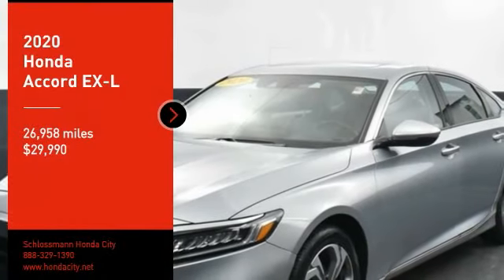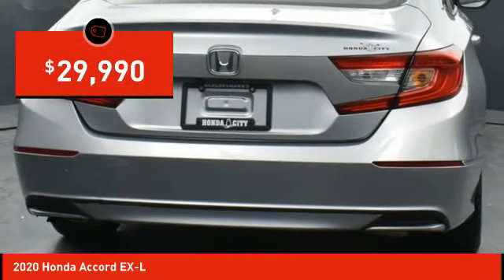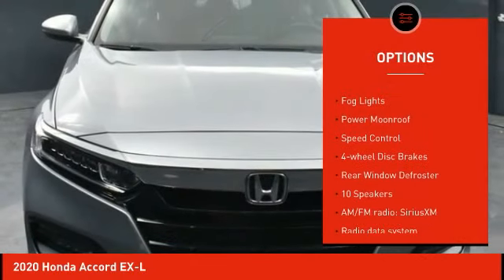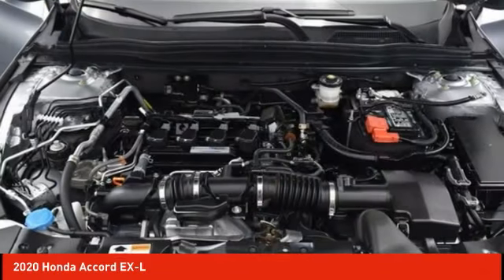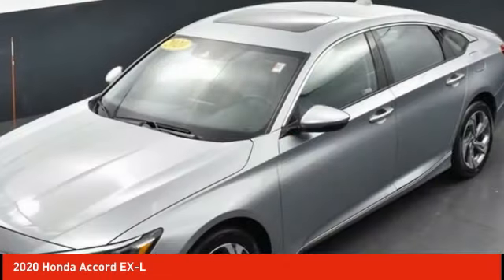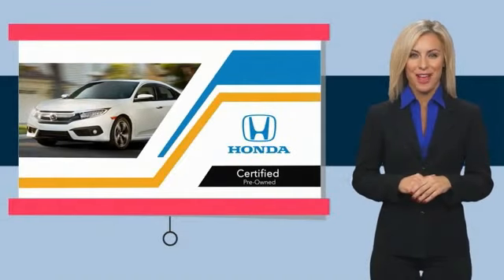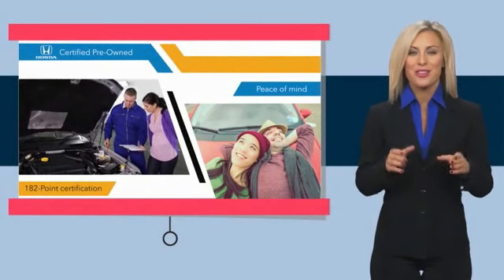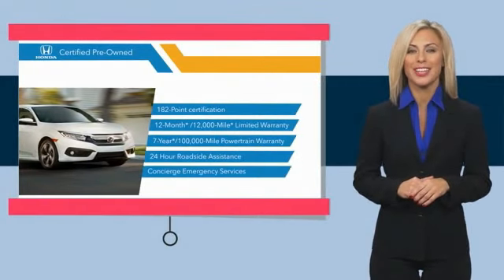2020 Honda Accord Schlossmann Honda City Inventory 30456A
2020 Honda Accord EX-L

3450 South 108th St.

2020 Honda Accord EX-L 30/38 City/Highway MPG Certified.brbrThis Honda Accord is well equipped and includes these key features, One Owner Local Trade In, Leather Heated Seats, Front and Rear Leather Heated Seats, Sunroof/Moonroof, Android Auto, Apple CarPlay, Automatic Headlights, Bluetooth, Backup Camera, 10 Speakers, ABS brakes, Automatic temperature control, Brake assist, Electronic Stability Control, Exterior Parking Camera Rear, Forward collision: Collision Mitigation Braking System (CMBS) + FCW mitigation, Four wheel independent suspension, Knee airbag, Memory seat, Panic alarm, Radio: 450-Watt AM/FM/HD Premium Audio System, Security system, Speed-sensing steering, Steering wheel mounted audio controls, Traction control. CARFAX One-Owner. Clean CARFAX.brbrHonda Combined Details:brbr  * Powertrain Limited Warranty: 84 Month/100,000 Mile (whichever comes first) from original in-service date (for HondaTrue Certified program), 84 Month/100,000 Mile (whichever comes first) from original in-service date (for HondaTrue Certified+ program), 5,000 Mile 100-days/5000 miles(whichever comes first) after new car warranty expires or from certified purchase date (for HondaTrue Used program)br  * 182 Point Inspection (for HondaTrue Certified+ program), 182 Point Inspection (for HondaTrue Certified program), 112 Point Inspection (for HondaTrue Used program)br  * Roadside Assistancebr  * Warranty Deductible: $0br  * Limited Warranty: 12 Month/12,000 Mile (whichever comes first) after new car warranty expires or from certified purchase date (for HondaTrue Certified program), 60 Month/86,000 Mile (whichever comes first) from original in-service date, if purchased within new vehicle limited warranty period (for HondaTrue Certified+ program), 5,000 Mile 100-days/5000 miles(whichever comes first) after new car warranty expires or from certified purchase date (for HondaTrue Used program)br  * Transferable Warrantybr  * Vehicle Historybr  * Honda Care Motor Club Partner for 2 years/50,000 miles (whichever comes first.) Roadside Assistance, Trip Interruption and Concierge Service for the duration of the Certified Pre-Owned Limited Warranty. Up to two complimentary oil changes within the first year of ownership. SiriusXM 90-Day Trial (for HondaTrue Certified+ program), Vehicles purchased within New Vehicle Limited Warranty period: extends New Vehicle Limited Warranty to 4 years*/48,000 miles*. Honda Care Motor Club Partner for 1 year/12,000 miles. Up to two complimentary oil changes within the first year of ownership. SiriusXM 90-Day Trial (for HondaTrue Certified program), Honda Care Motor Club Partner for 1 year/12,000 miles. Roadside Assistance, Trip Interruption and Concierge Service for 1 year/12,000 miles (whichever occurs first) beginning at the expiration of the New Vehicle Limited Warranty, or from the date of sale of the vehicle if the New Vehicle Limited Warranty has expired at the time of sale. 2015 and newer models, Honda Roadside Assistance is available throughout the New Vehicle Limited Warranty period. One complimentary oil change within the first year of ownership. Winners of American Hondas prestigious Presidents Award, the Honda Masters Circle award, and the Council of Parts & Service Professionals award every year since 2016. Awards:br  * ALG Residual Value Awards, Residual Value AwardsbrbrWe have Spanish speaking staff in all departments, Se habla espanol. Serving Bayside, Beaver Dam, Beloit, Belvidere, Brodhead, Brookfield, Brown Deer, Burlington, Cedarburg, Columbus, Crystal Lake, Cudahy, Delafield, Delavan, East Dubuque, Edgerton, Elkhorn, Evansville, Fitchburg, Fort Atkinson, Fox Lake, Fox Point, Franklin, Freeport, Galena, Glendale, Greendale, Greenfield, Hales Corners, Hartford, Harvard, Highland Park, Highwood, Horicon, Janesville, Jefferson, Juneau, Keno